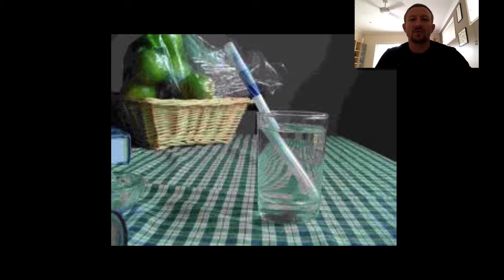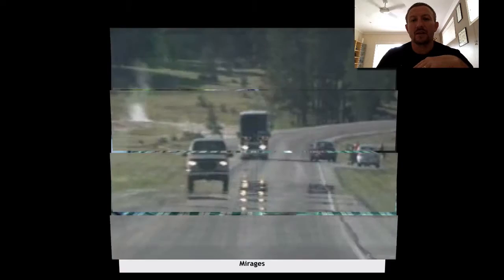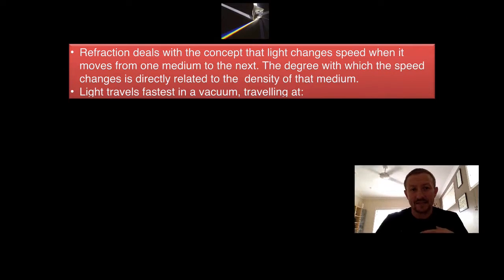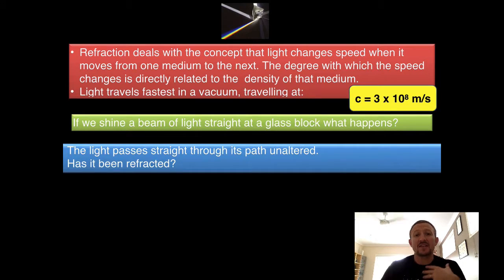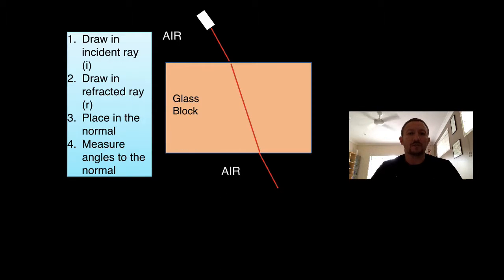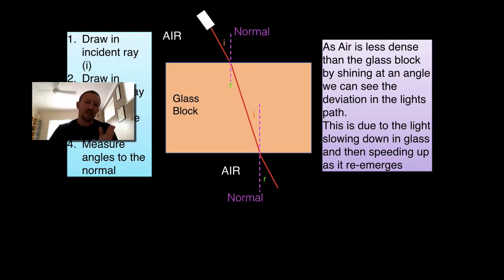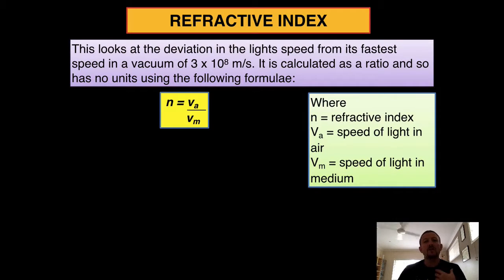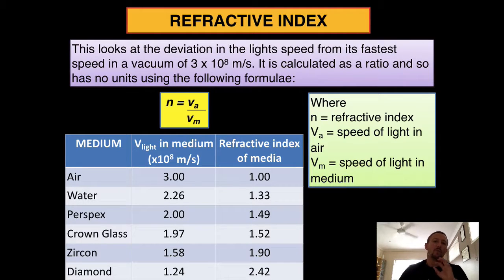Refractive Index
Educational video: Refractive index explained; High School Physics